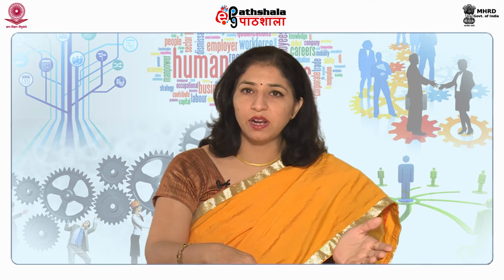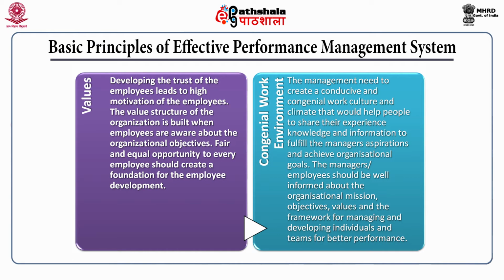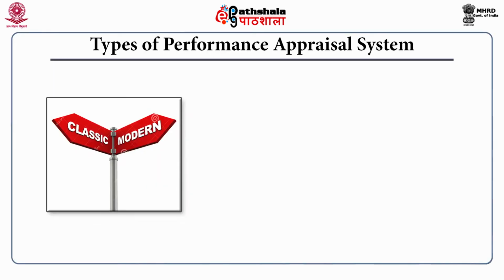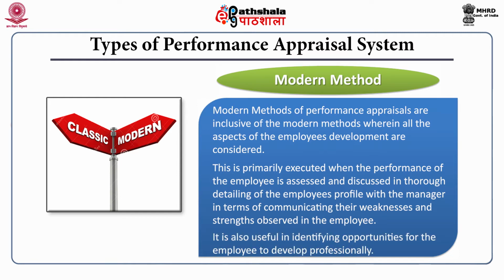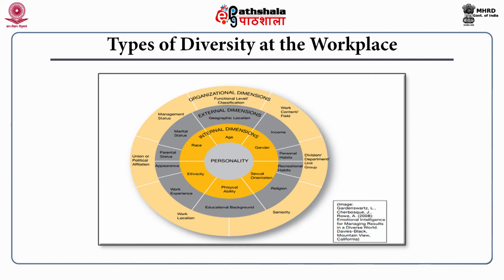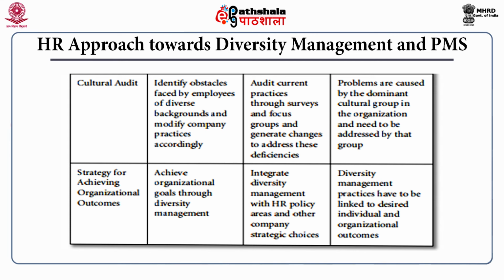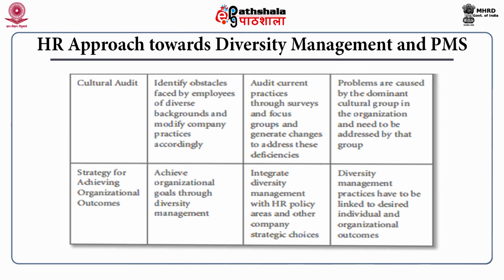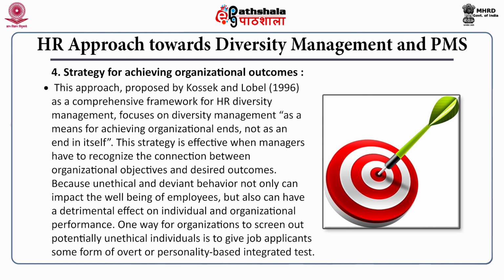M-22. Performance Management System and Cultural Diversity at the Workplace